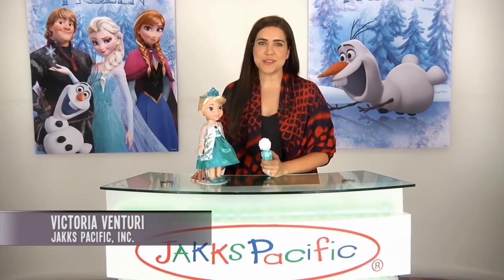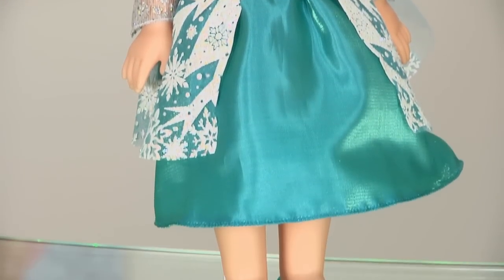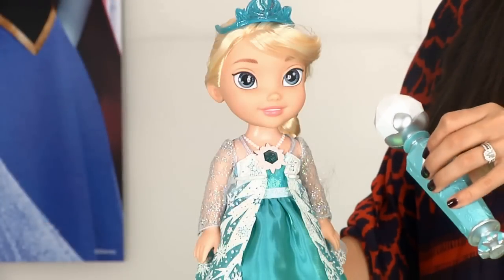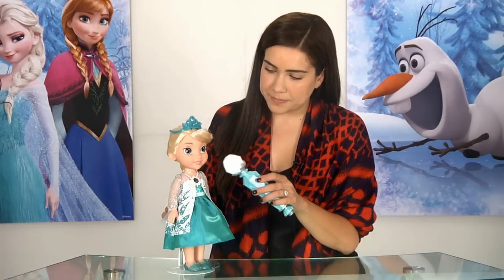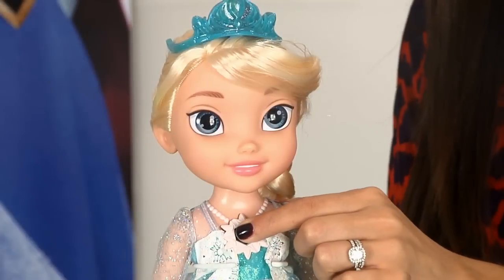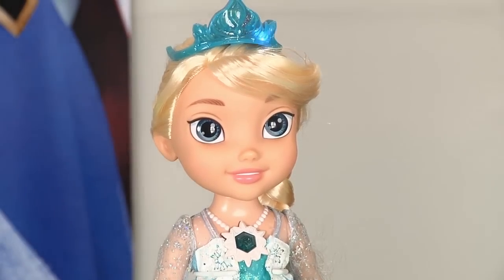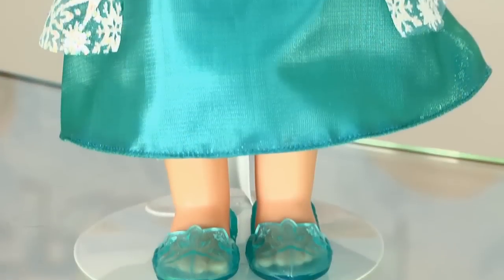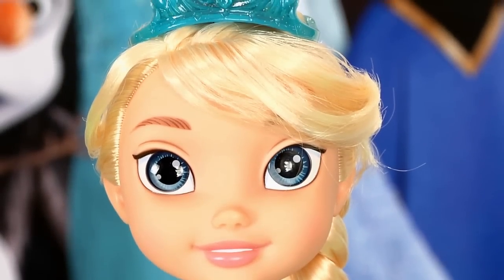The Entertainer - Jakks Pacific Sing Along Elsa Doll Demonstration